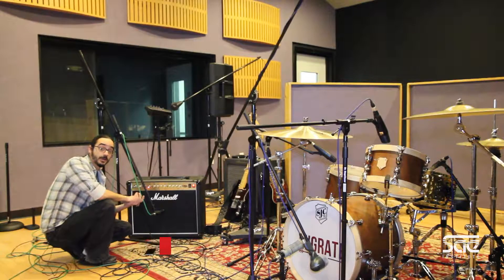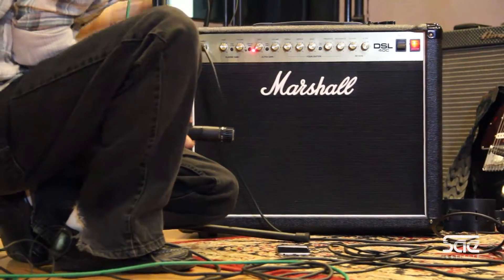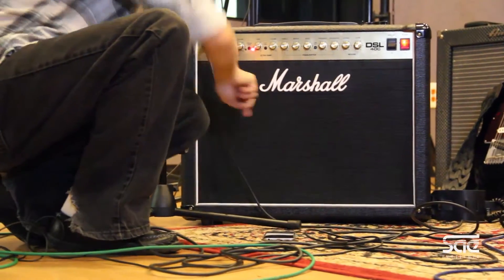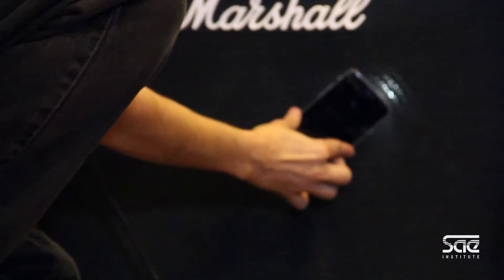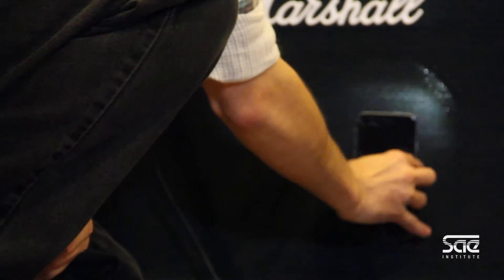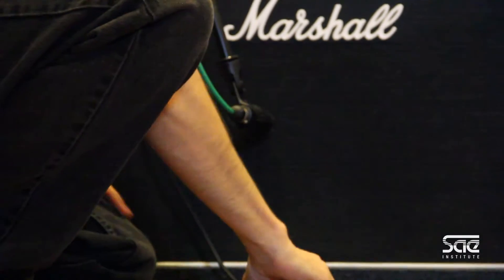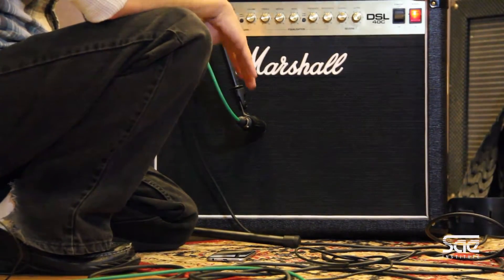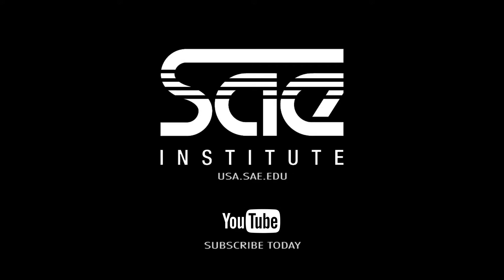How To: Record an Electric Guitar Amp // SAE Institute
Meet Dre Sanchez, Instructor at SAE Institute Miami, as he discusses some tips and trick you can use in your recording.

Dre, with his trust SM57, demonstrates his process for capturing the best sound from a Marshall Amp on axis.

Connect with Dre on Instagram: @dre3001

Learn more about our accelerated Audio Technology, Music Business, and Digital Arts programs, and locate an SAE Institute campus near you